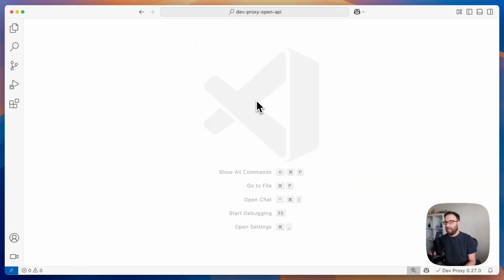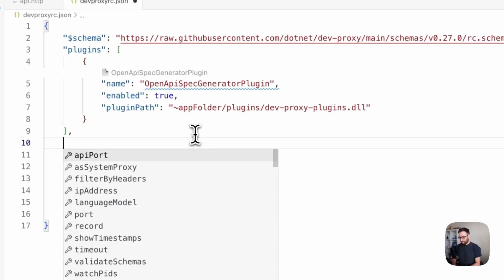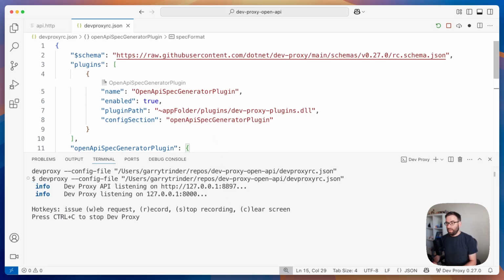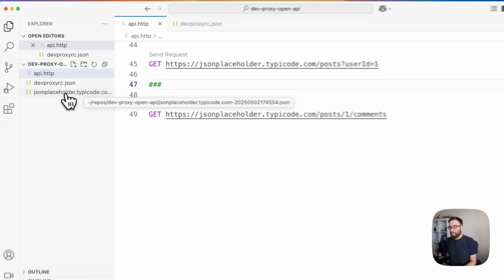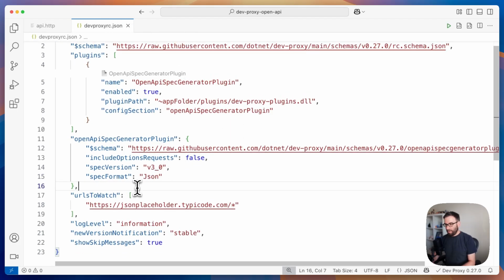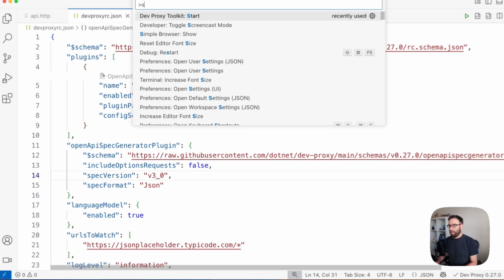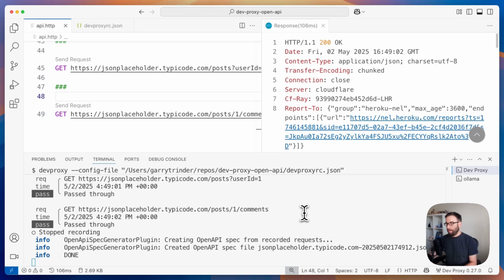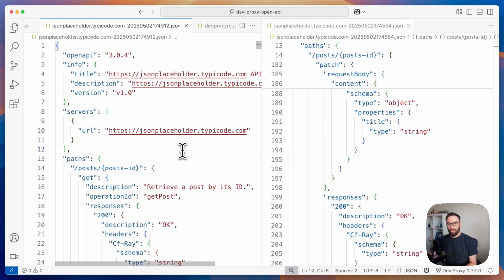Generate OpenAPI specs with Dev Proxy and local language models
In this video, we walk you through how to generate an OpenAPI spec from intercepted requests and how you can use locally running language models (Ollama) with Dev Proxy to generate human readable descriptions and operationIds.

00:00 - Introduction
00:20 - Demo API
00:58 - Create configuration file
02:02 - Intercept requests
03:06 - Generated OpenAPI spec
03:50 - Use local language models
06:33 - Compare OpenAPI specs
07:08 - Summary

Dev Proxy is an API simulator that helps you effortlessly test your app beyond the happy path.